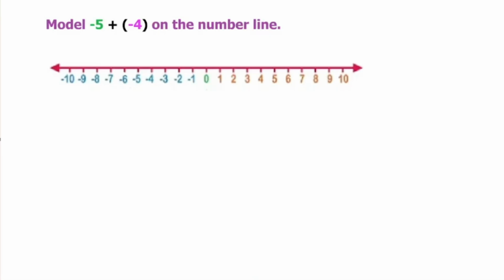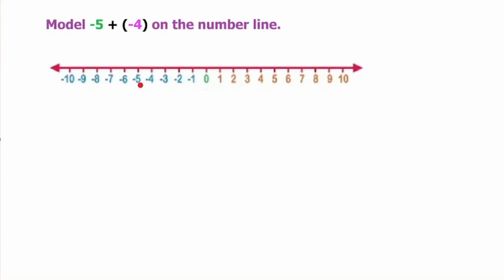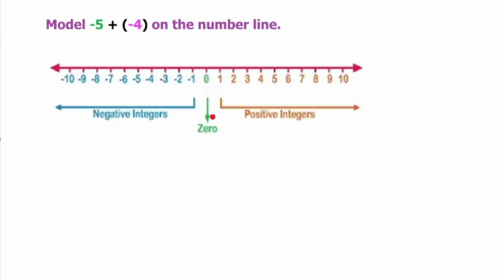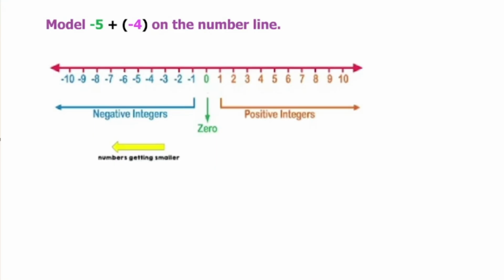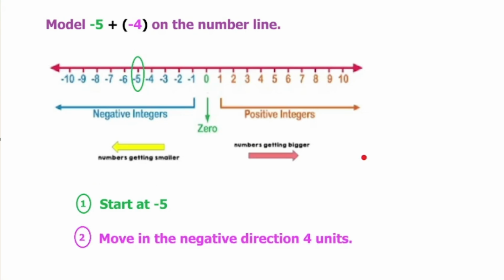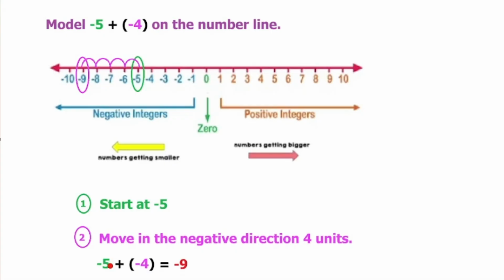Add Negative Integers Using A Number Line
Level 7 Welcome to Add Negative Integers Using A Number Line! If you're trying to learn how to Add Negative Integers Using A Number Line, you're in the right place.
Whether you're brand new to this topic or just need a quick refresher, Add Negative Integers Using A Number Line, walks you through clear examples and step‑by‑step explanations to help you master Adding Negative Integers Using A Number Line.